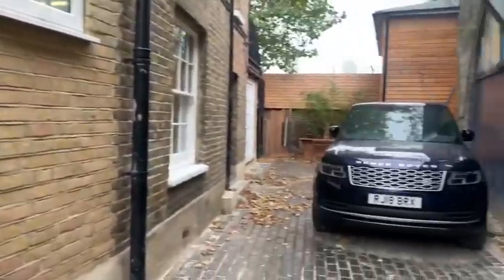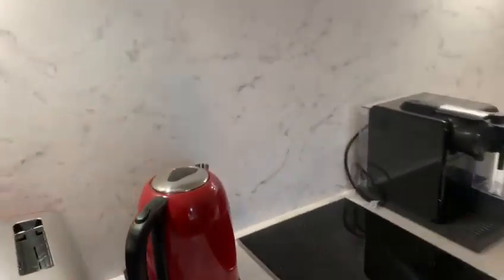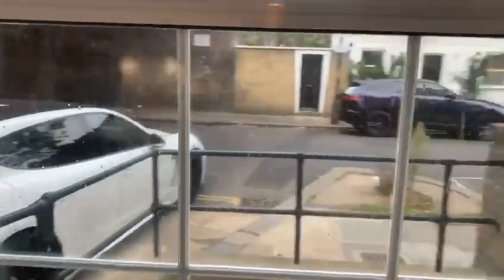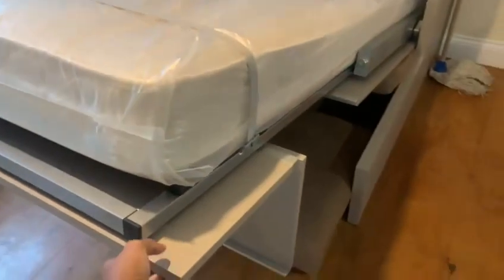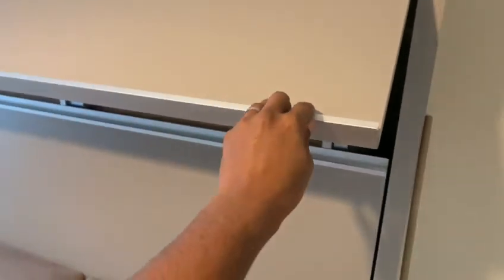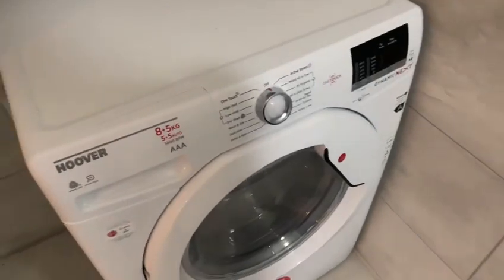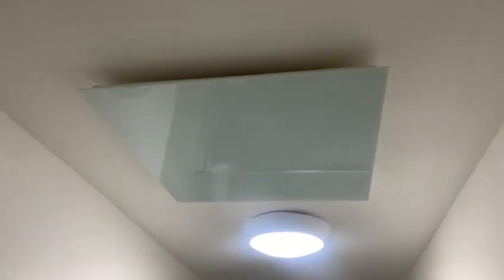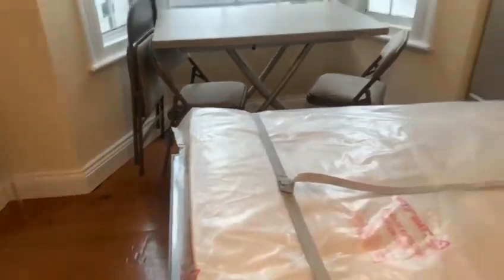Sutherland walk (flat a) SE17